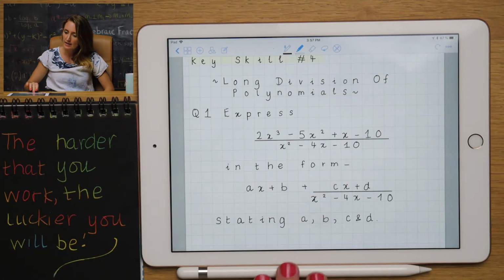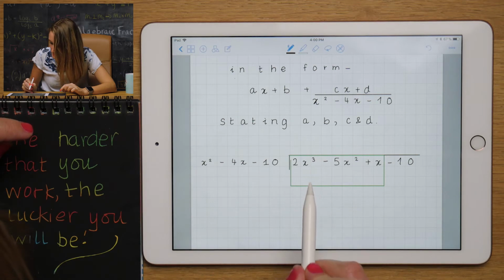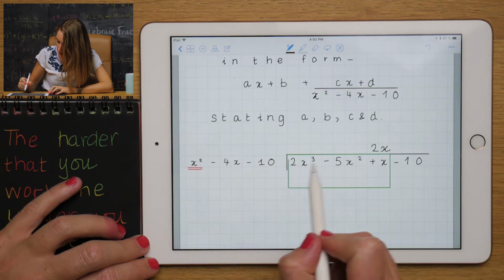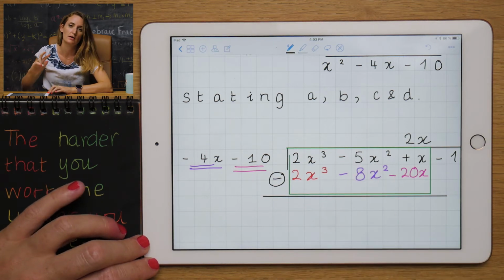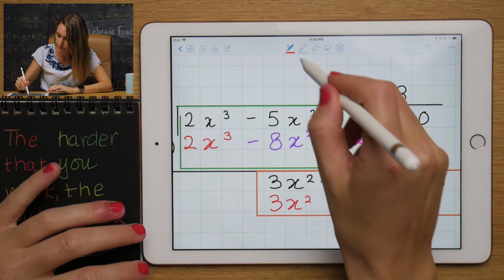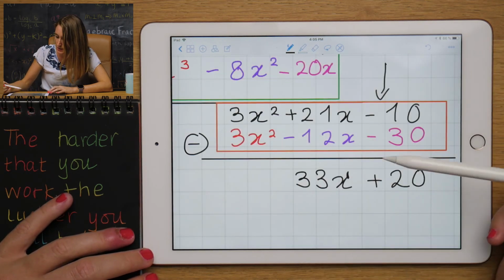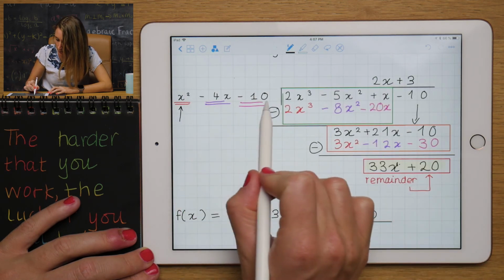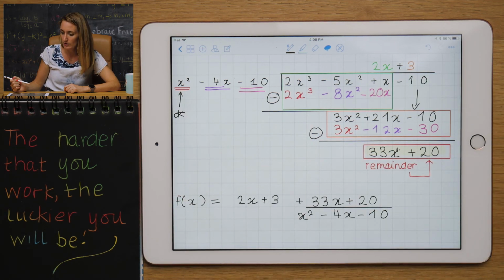Long division of polynomials; Help for exhausted, confused students (KS#4)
Long division of polynomials made simple in under ten minutes!

⏰timecodes⏰
0:00 intro
0:40 example 1
6:42 finding the remainder
6:52 writing the final answer

alculatordividingpolynomials,